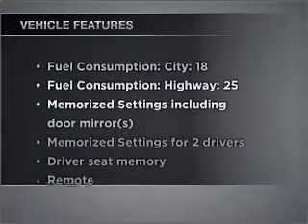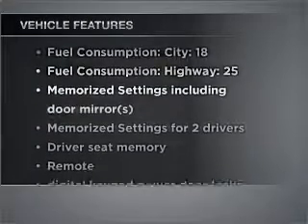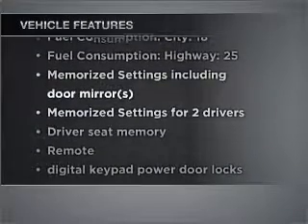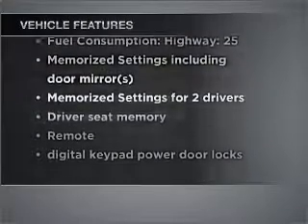2010 Ford Edge - Harrisburg IL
Year: 2010
Make: Ford
Model: Edge
Trim: Limited
Engine: 3.5 liter 6 cylinder 24 valve
Transmission: 6-Speed Automatic
Color: Blue
Mileage: 22469
Address:
2130 Us Highway 45 N